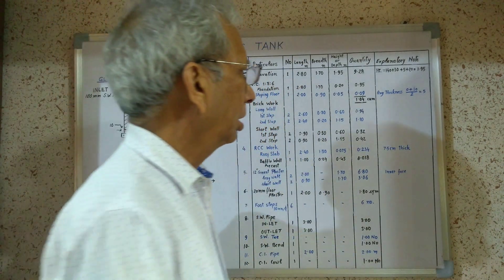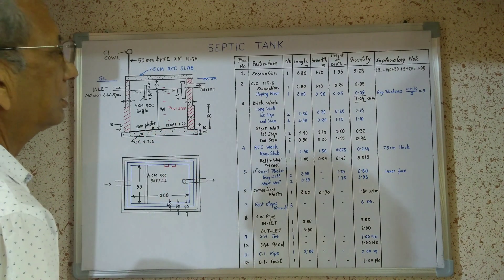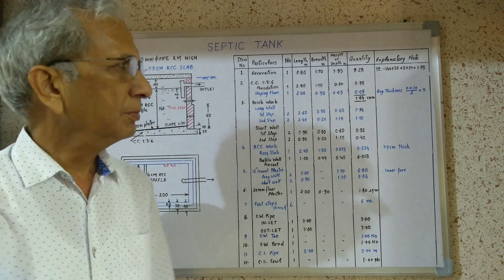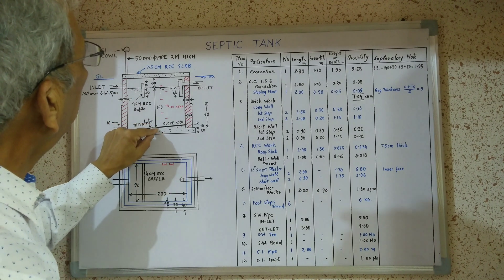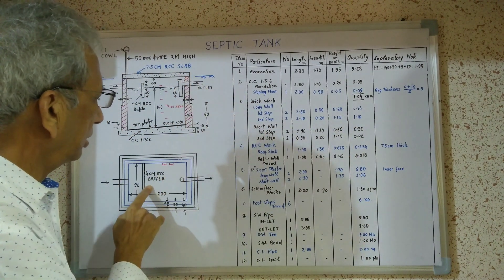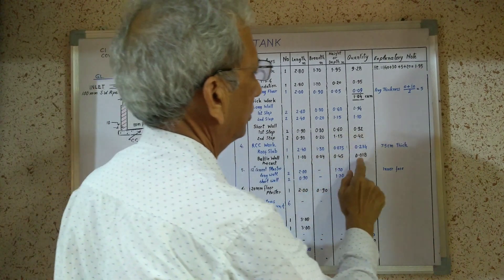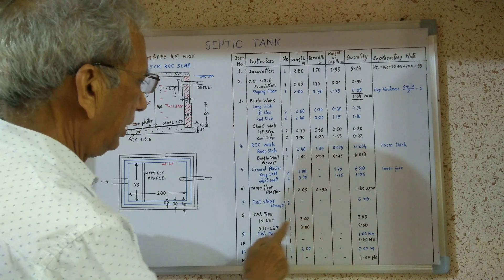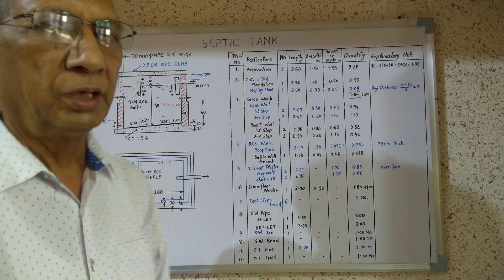Estimation of Septic Tank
Calculation of Quantities of different items of Septic Tank